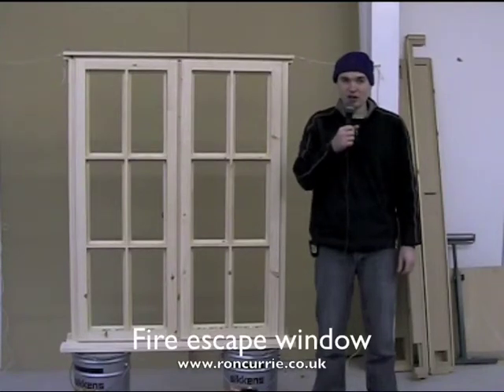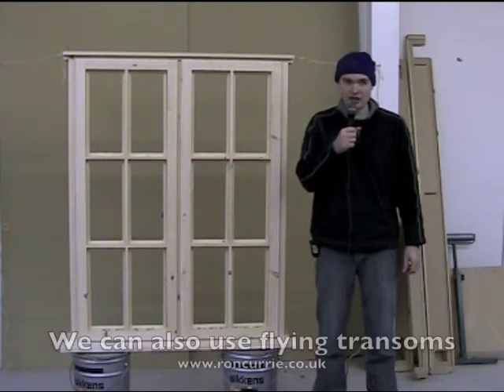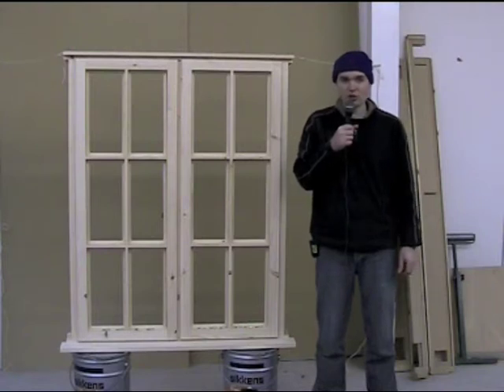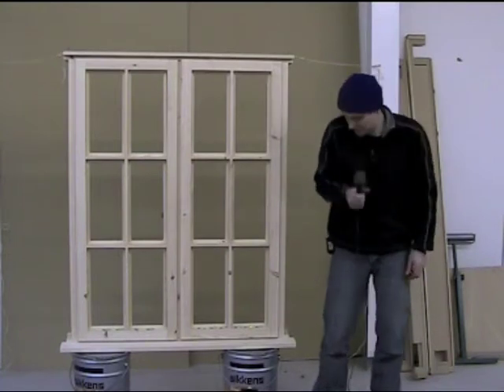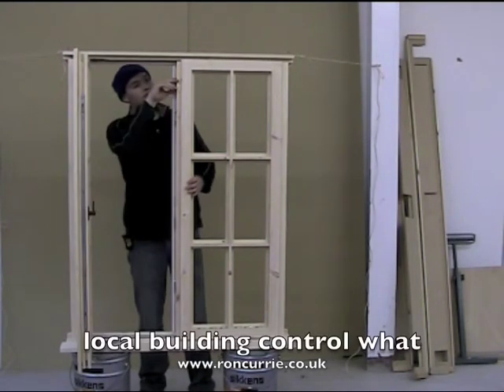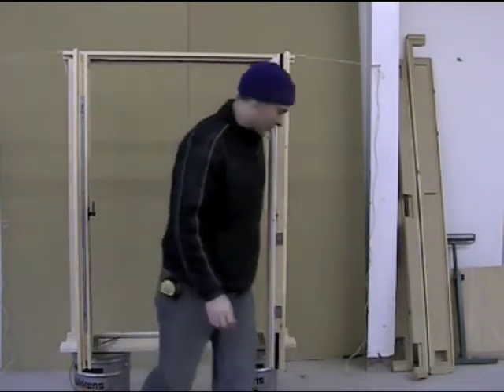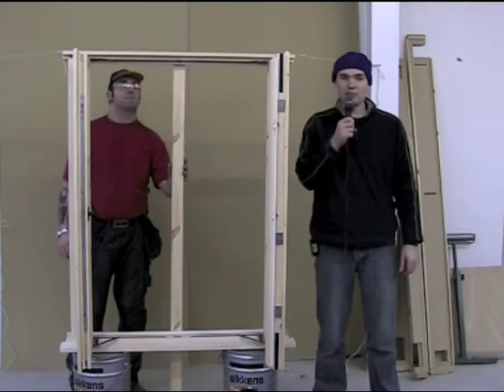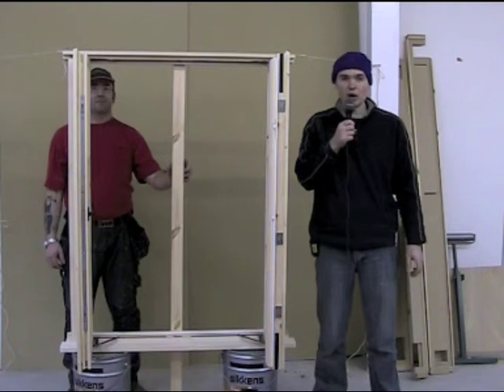Timber fire escape window